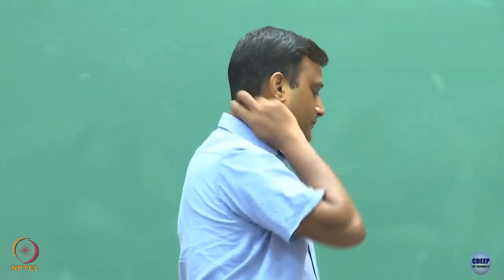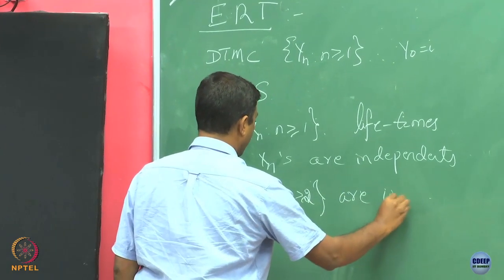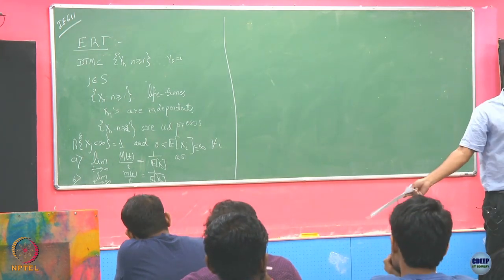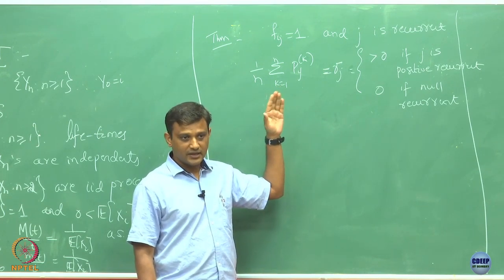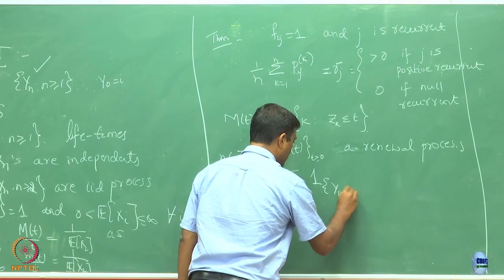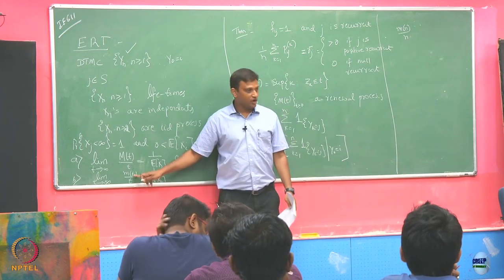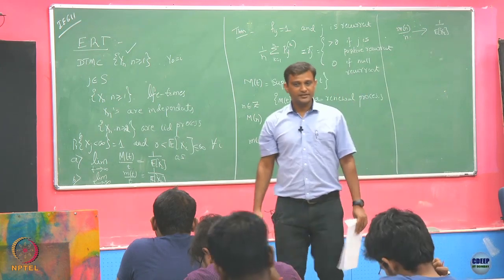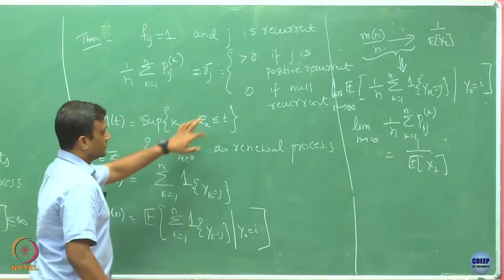Week 12: Lecture 45: Application to DTMC